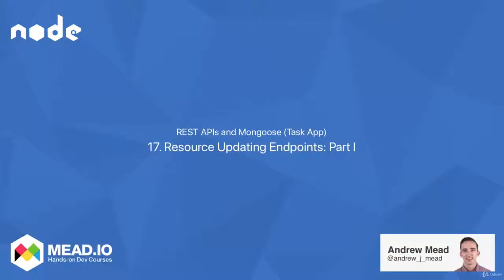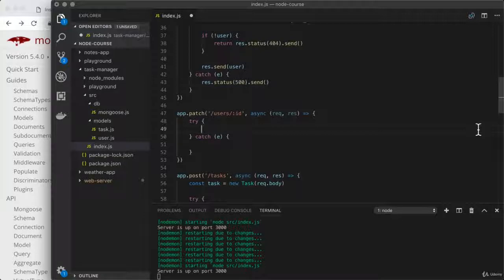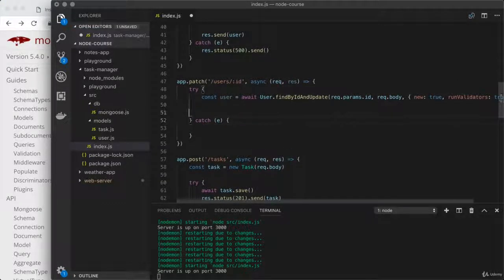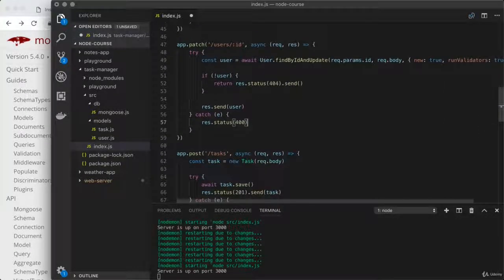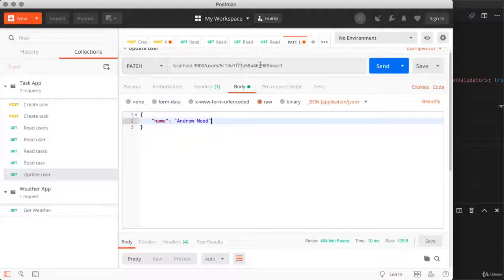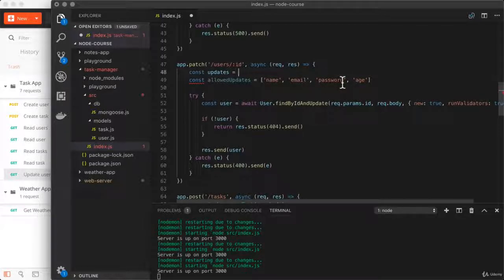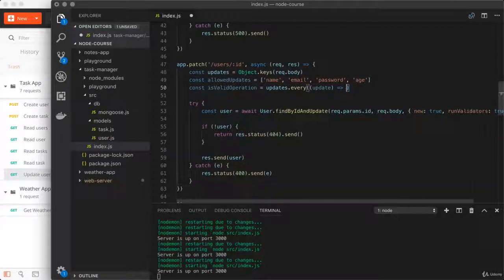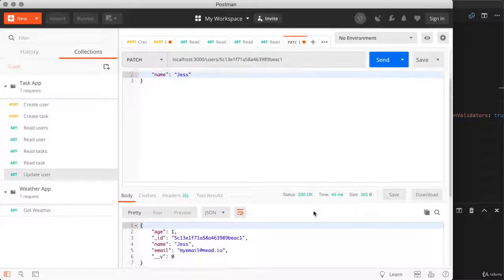17 Resource Updating Endpoints Part I